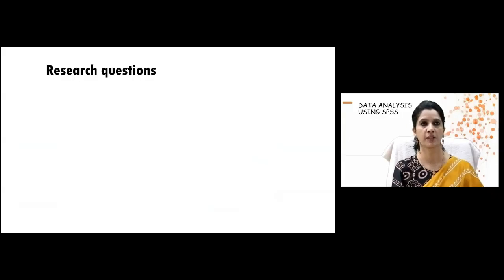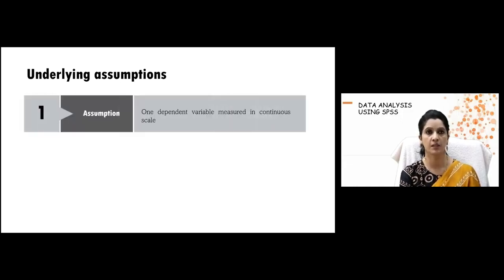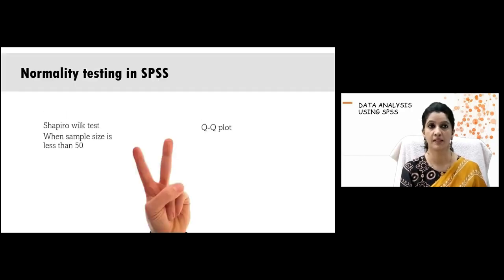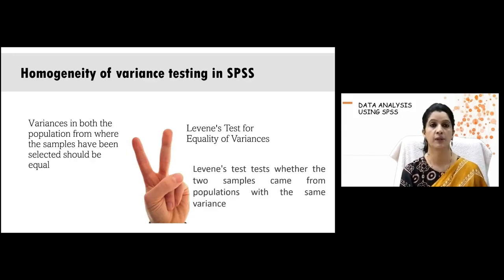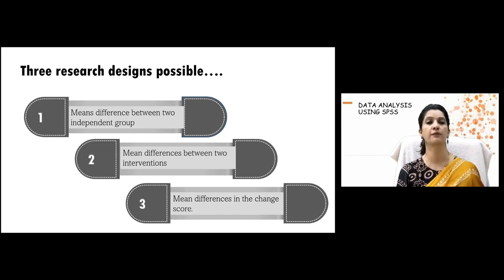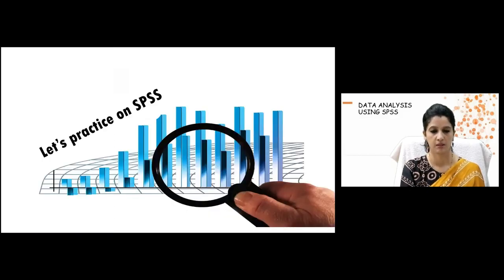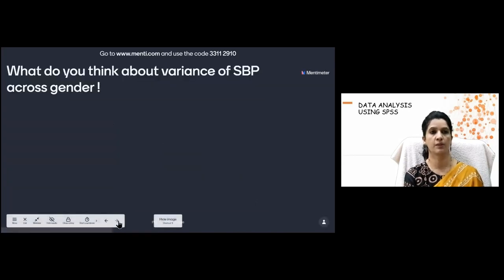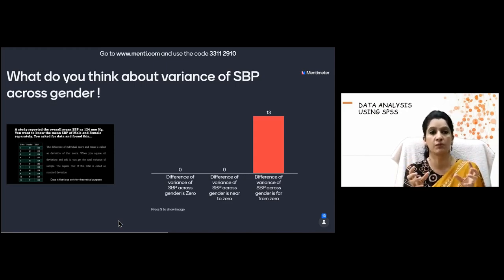Independent t test ( MERIT INDIA)